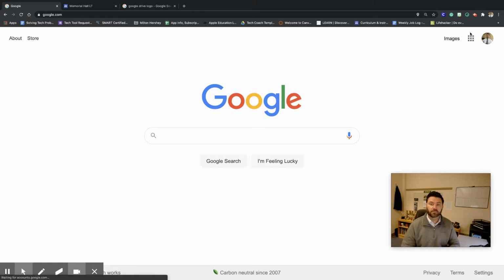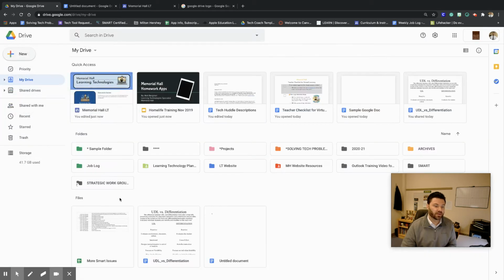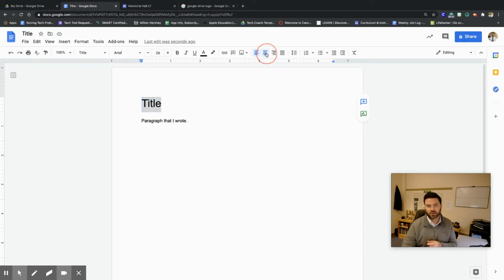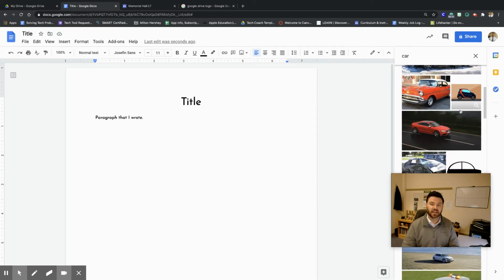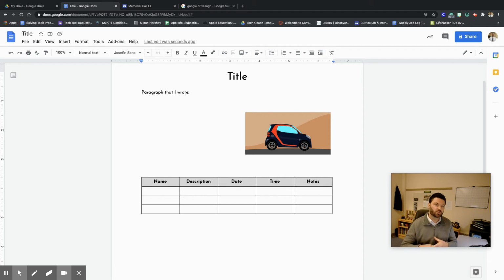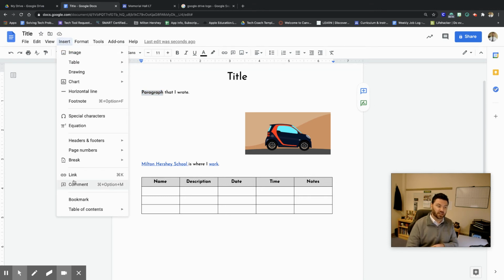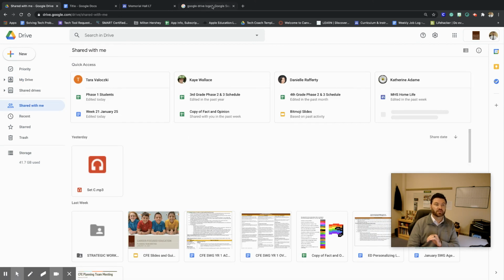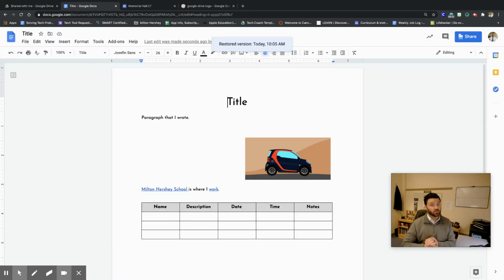Crash Course on Google Docs (Jan 2021)